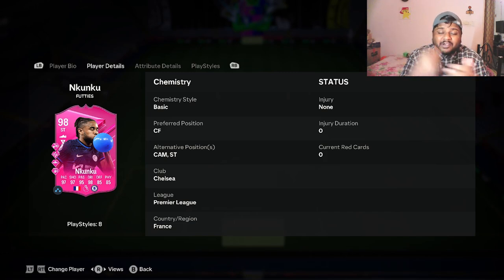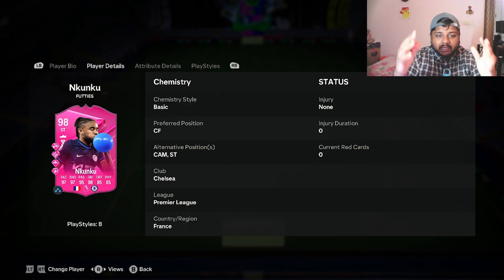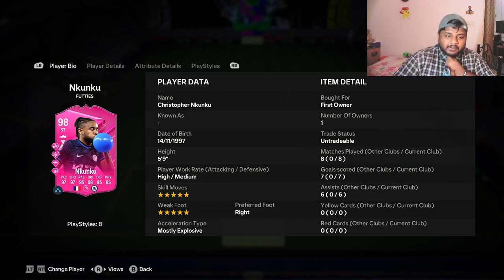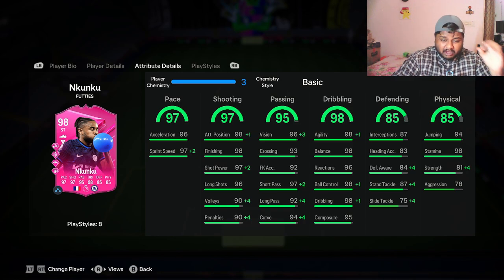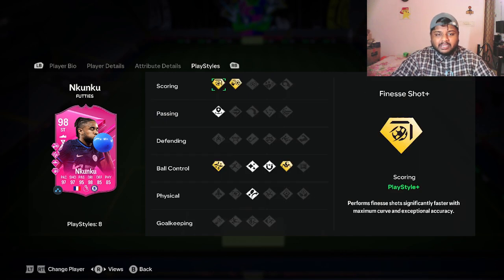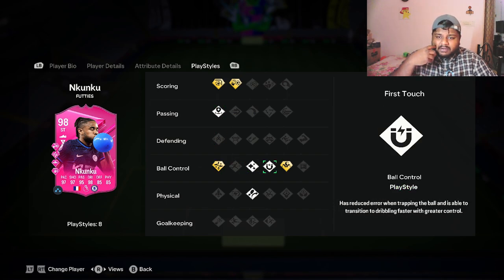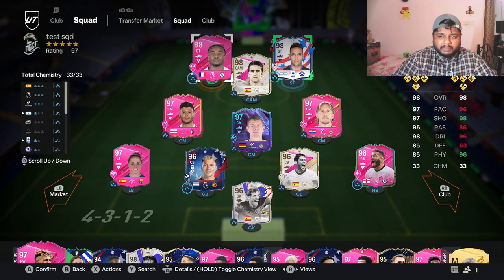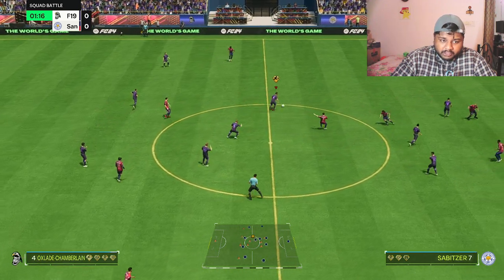FUTTIES CHRISTOPHER NKUNKU PLAYER REVIEW in EA FC 24!